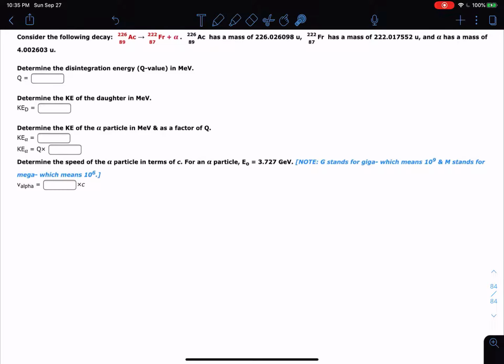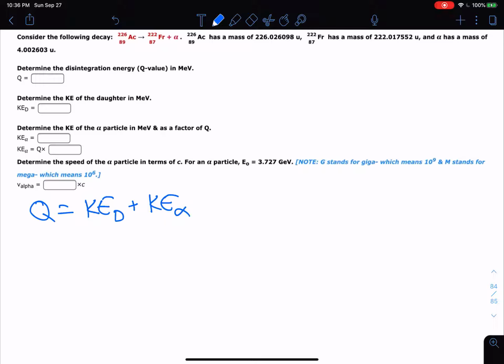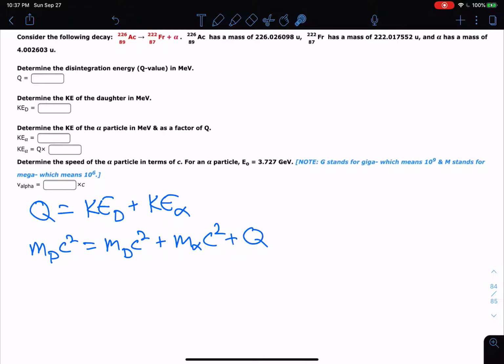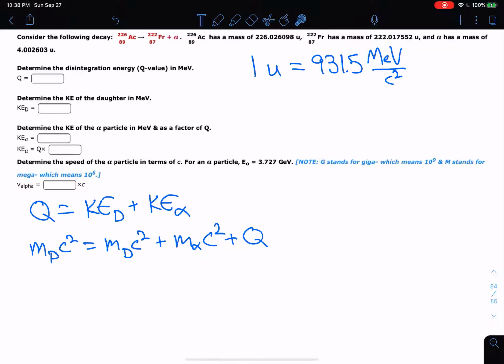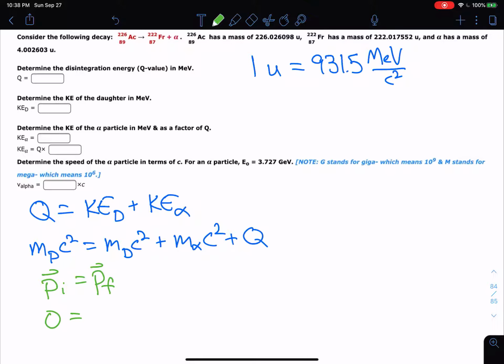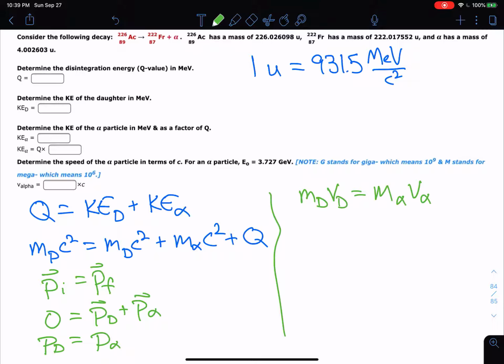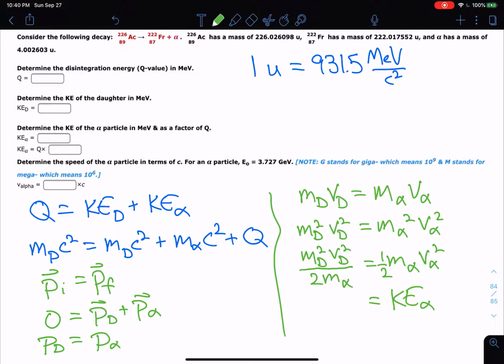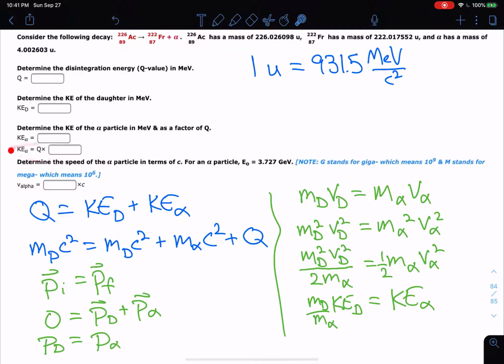Q-value example problem